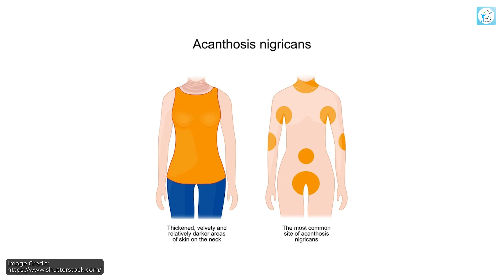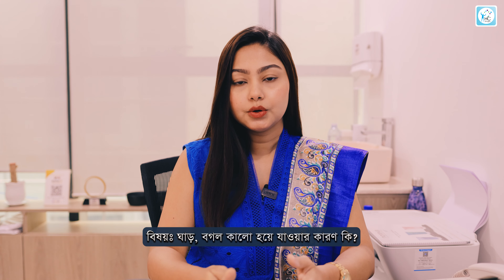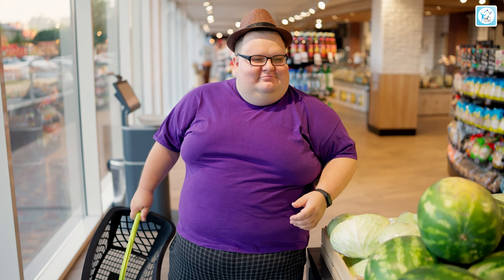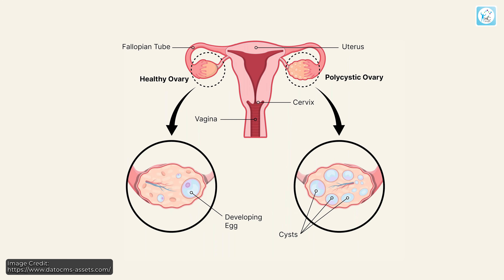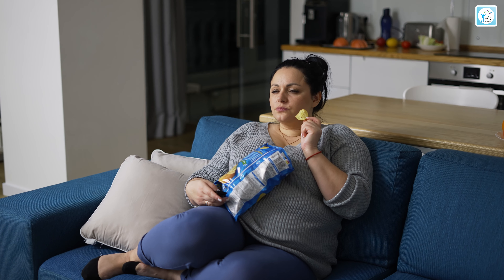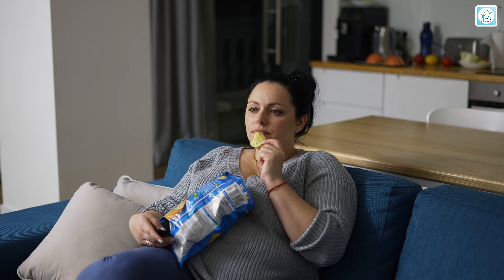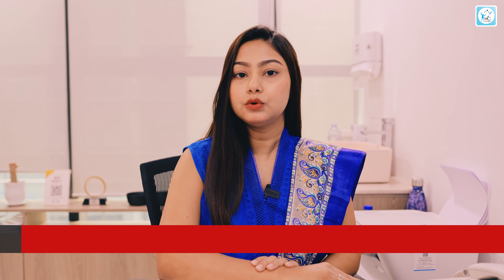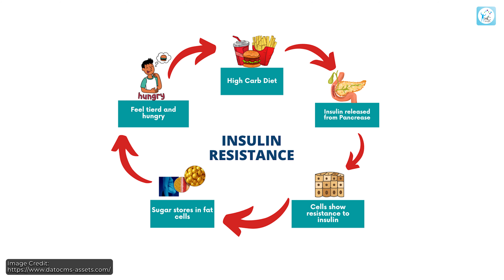ঘাড় ও গলার কালচে দাগ কি কোনো রোগের উপসর্গ? কালো দাগ ভয়াবহ রোগের লক্ষণ। acanthosis nigricans causes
✅ Speaker/Doctor's Name:

ডাঃ সাফিয়া আক্তার বিথী
এমবিবিএস, ডিপ্লোমা ইন ক্লিনিক্যাল ডার্মাটোলজী (ইউকে)
সিপিডি সার্টিফাইড এডভান্স ট্রেনিং অন বোটক্স
ফিলার, থ্রেড্স (থাইল্যান্ড)
চর্ম, যৌনরোগ, এন্টি-এজিং স্পেশালিস্ট, লেজার এন্ড কসমেটিক সার্জন
এস্থেটিক ডার্মাটোলজিস্ট
চেম্বারঃ ইসতি মেডিক্যাল বাংলাদেশ, বনানী, ঢাকা
অ্যাপয়েন্টমেন্টঃ ০৯৬৭৮-৪৮৮৪৮৮, ০১৯৬৮-৩৯৬৬৭৪

Dr. Safia Akter Bithy
MBBS, Diploma in Clinical Dermatology (UK)
CPD Certified Advanced Training on Botox
Filler, Threads (Thailand)
Dermatology, Venereology, Anti-Aging Specialist, Laser & Cosmetic Surgeon
Aesthetic Dermatologist
Chamber: Isti Medical Bangladesh, Banani, Dhaka
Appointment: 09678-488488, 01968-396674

🔵 ঘাড় ও গলার কালচে দাগ: কি রোগের উপসর্গ? 😲
🔵 ঘাড়ের কালচে দাগের কারণ ও প্রতিকার 🌟
🔵 গলার কালচে দাগের চিহ্ন: স্বাস্থ্য ঝুঁকি কি? 💡
🔵 ঘাড়ের কালচে দাগের কারণে কি হতে পারে? 🔍
🔵 গলার কালচে দাগ: স্বাস্থ্যের সংকেত কি? 🚨
🔵 ঘাড়ে কালচে দাগের চিকিৎসা পদ্ধতি 💊
🔵 গলার কালচে দাগের কারণ ও সমাধান 🩺
🔵 ঘাড়ের কালচে দাগের সাথে সম্পর্কিত রোগের তালিকা 📋
🔵 গলার কালচে দাগের লক্ষণ ও সতর্কতা ⚠️
🔵 ঘাড়ের কালচে দাগ: আপনি কি জানেন? 🧠

🔵 Gharer Kalche Dag: Ki Roger Upsorgo? 😲
🔵 Gharer Kalche Dager Karun O Protikar 🌟
🔵 Golar Kalche Dager Chihno: Swasthyer Jhuki Ki? 💡
🔵 Gharer Kalche Dager Karone Ki Hote Pare? 🔍
🔵 Golar Kalche Dag: Swasthy er Sanket Ki? 🚨
🔵 Gharer Kalche Dager Chikitsa Poddhoti 💊
🔵 Golar Kalche Dager Karun O Somadhan 🩺
🔵 Gharer Kalche Dager Sathe Somporkito Rog er Talika 📋
🔵 Golar Kalche Dager Lakshan O Satarkota ⚠️
🔵 Gharer Kalche Dag: Apni Ki Janen? 🧠

এই ভিডিওতে আমরা আলোচনা করব ঘাড় ও গলার কালচে দাগের কারণ এবং এটি কি কোন স্বাস্থ্য সমস্যার ইঙ্গিত দেয় কিনা। কালচে দাগের জন্য কিছু সাধারণ কারণ এবং সঠিক চিকিৎসা পদ্ধতি জানুন। ভিডিওটি আপনার স্বাস্থ্য সচেতনতা বাড়াতে সাহায্য করবে।

Quotes:
1. "Dark patches on the neck might be an early sign of health issues." — Health Expert
2. "Understanding the cause of dark neck spots is crucial for timely intervention." — Health Specialist
3. "Skin changes can be indicators of underlying health conditions." — Medical Professional
4. "Consulting a healthcare provider can help diagnose the reason behind dark neck spots." — Wellness Advisor
5. "Never ignore unusual skin changes; they could be a sign of a health problem." — Health Consultant

1. "ঘাড়ের কালচে দাগ স্বাস্থ্য সমস্যার সূচক হতে পারে।" — হেলথ কেয়ার বাংলা
2. "কালচে দাগের কারণ বোঝা জরুরি, তা হলে সময়মতো চিকিৎসা করা সম্ভব।" — হেলথ কেয়ার বাংলা
3. "চামড়ায় পরিবর্তন হলে তা হতে পারে নীচের স্বাস্থ্য সমস্যার চিহ্ন।" — হেলথ কেয়ার বাংলা
4. "স্বাস্থ্যকর্মীর পরামর্শ নেওয়া উচিত কালচে দাগের কারণ জানার জন্য।" — হেলথ কেয়ার বাংলা
5. "অস্বাভাবিক ত্বকের পরিবর্তন অগ্রাহ্য করা উচিত নয়; এটি স্বাস্থ্য সমস্যার চিহ্ন হতে পারে।" — হেলথ কেয়ার বাংলা

হেল্থ কেয়ার বাংলা
হেলথ কেয়ার বাংলা
Health Care Bangla
Health Care Bangla YouTube Channel